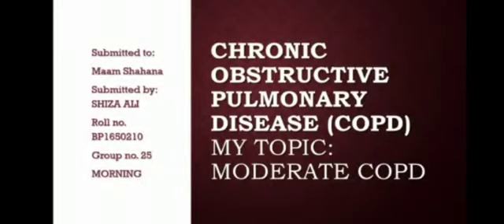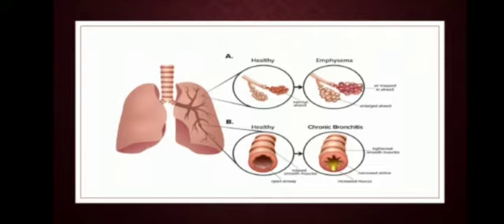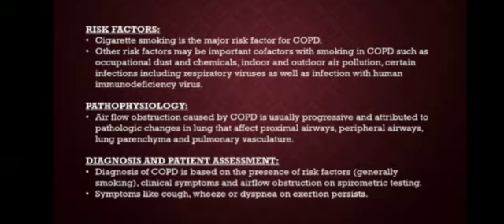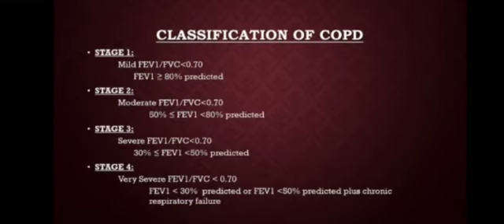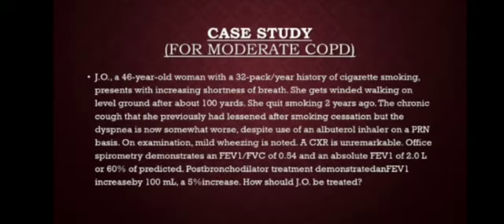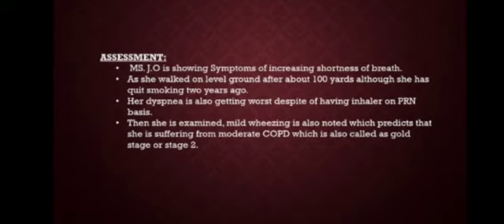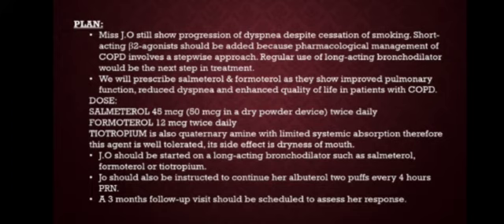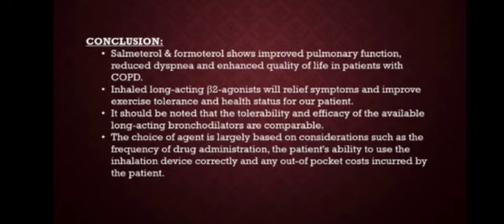Chronic obstructive Pulmonary Disease COPD moderate COPD